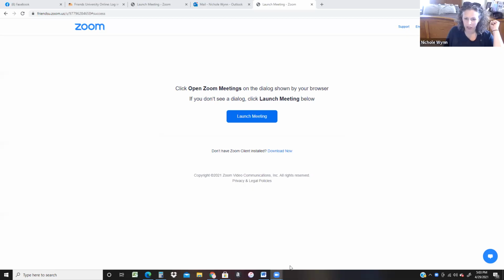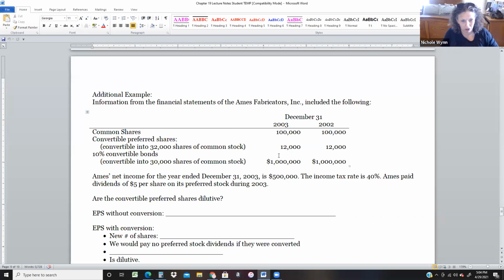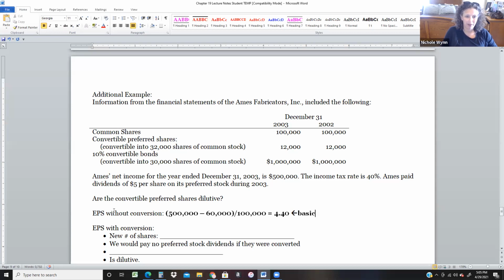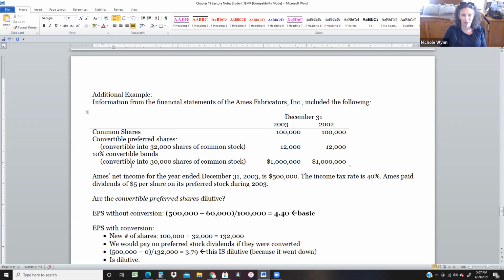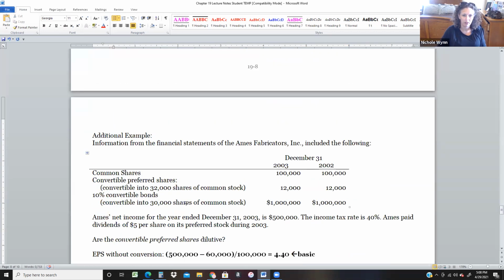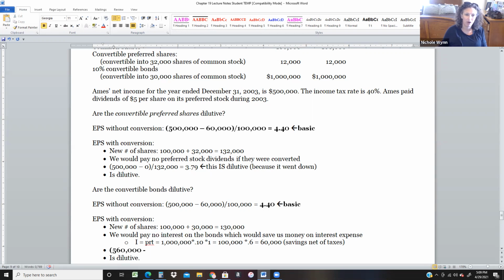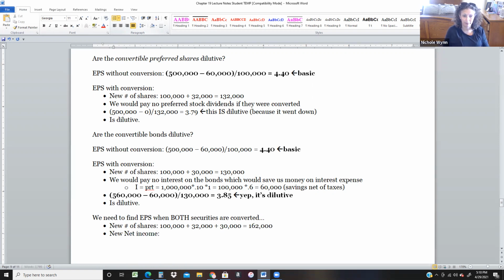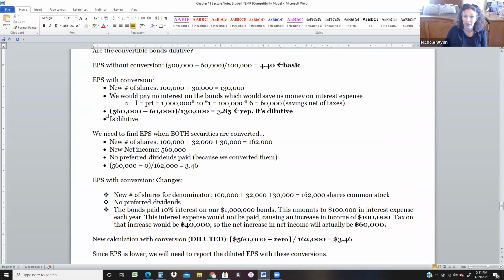Chapter 19 Intermediate example of dilutive & antidilutive (last part of notes)